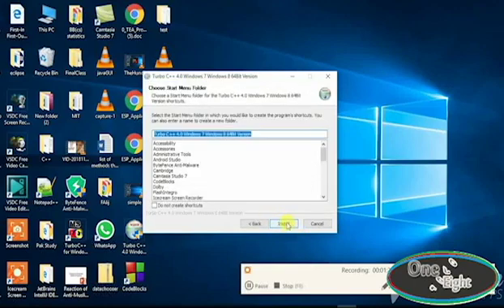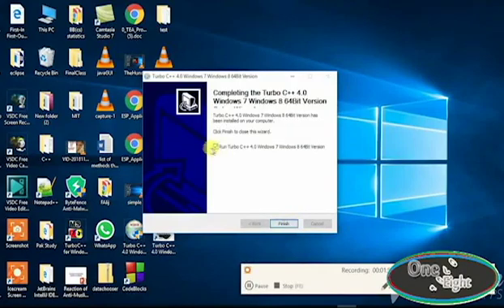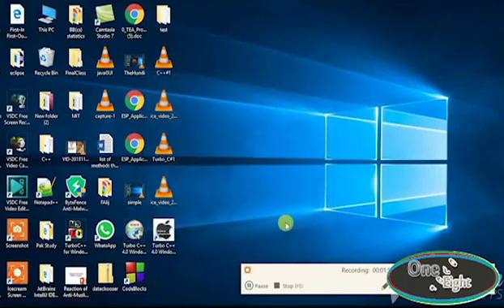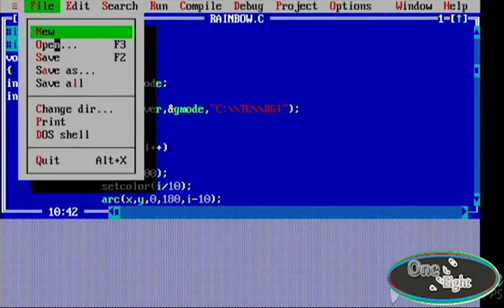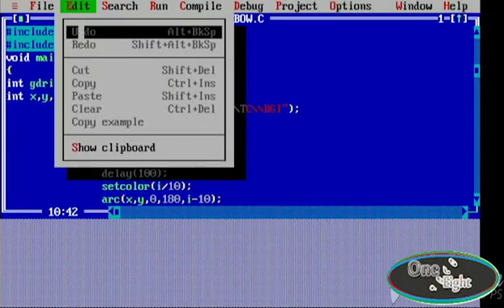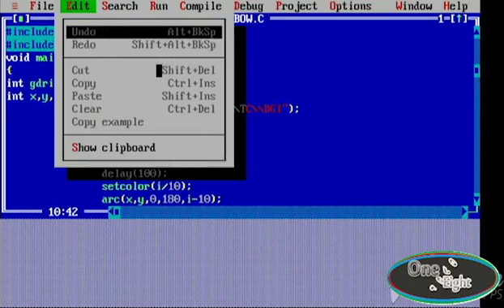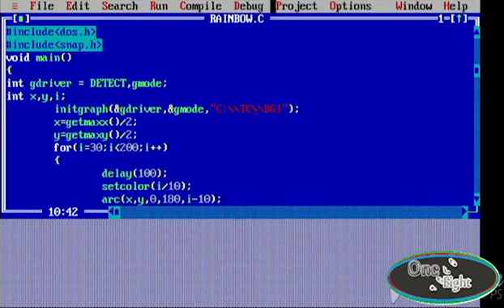#1 Instalition And Introduction Of Turbo C++ 3 1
Hello guys, here is small contribution from me to promote computer programming. This video series will be available in Balochi, Urdu / HIndi and English to get reach to all new programmers in the world. It is almost the first time ever a YouTuber decided to promote the skills of computer programming for Baloch students in Balochi, but this effort won’t succeed without you…
   This, as the introductory video of C programming covers the installation of Turbo c++ IED and it’s interface.
Thanks
Amjid Basham